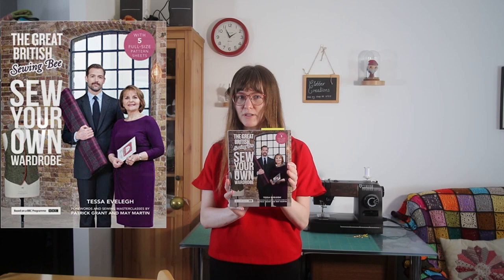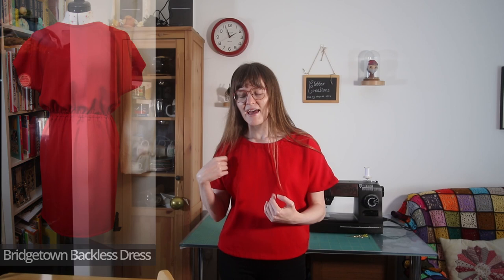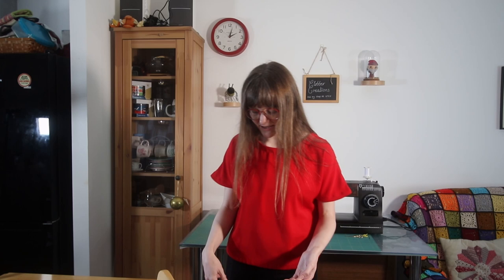Pattern Review: The Great British Sewing Bee Simple T-Shirt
Here is my pattern review of the Simple T-Shirt pattern from The Great British Sewing Bee: Sew Your Own Wardrobe.